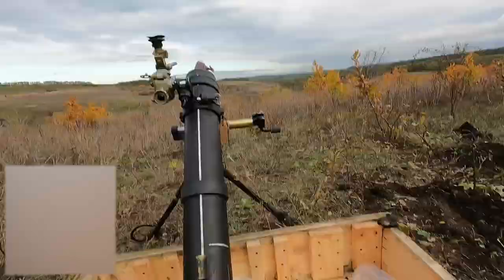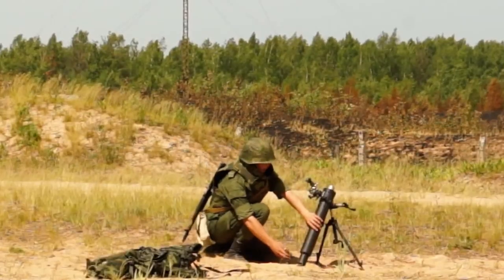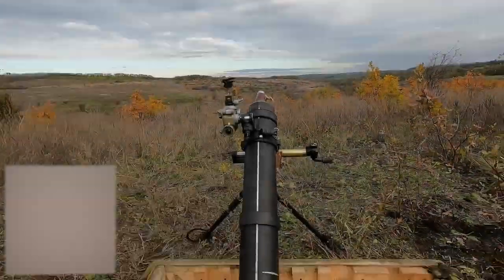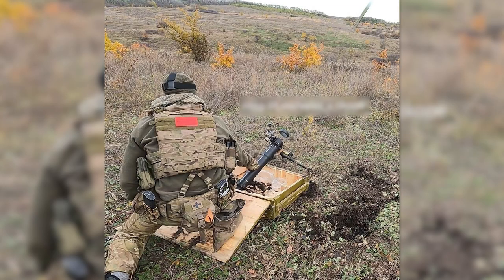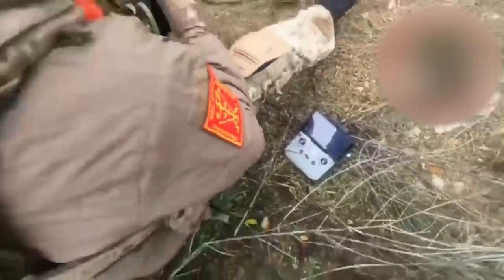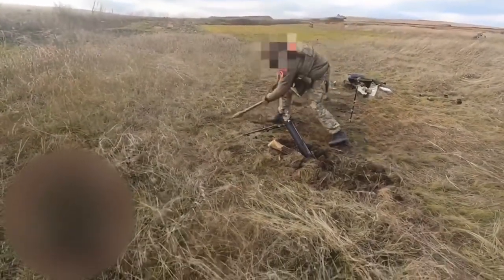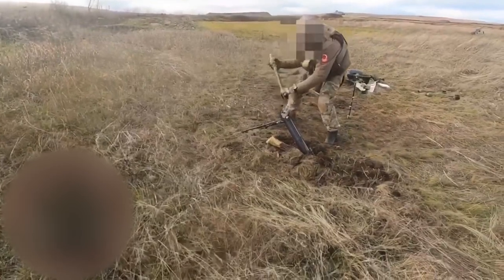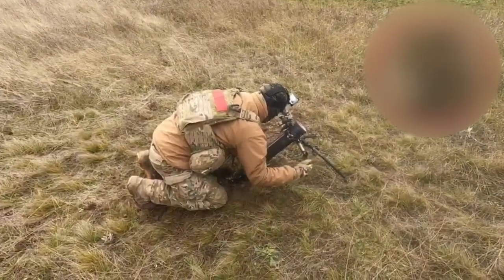Russia's 2B25 'Silent' Mortar in Ukraine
Recent video and photos from Ukraine show Russian troops getting to grips with the unique 2B25 82mm 'silent' mortar. In this video we'll examine the imagery and how it shows the 2B25 being used.